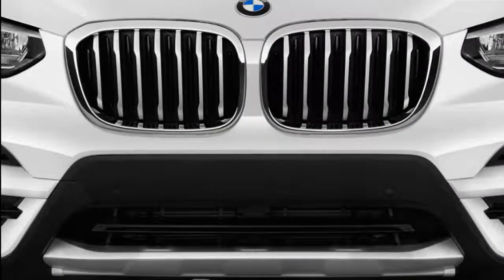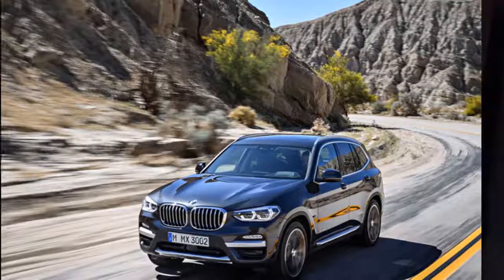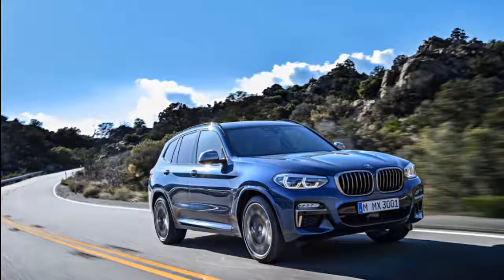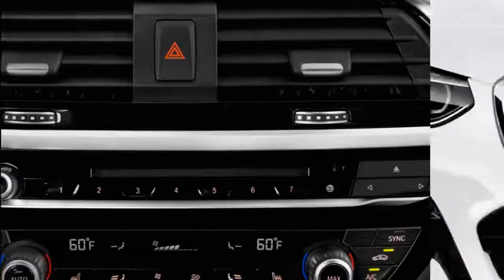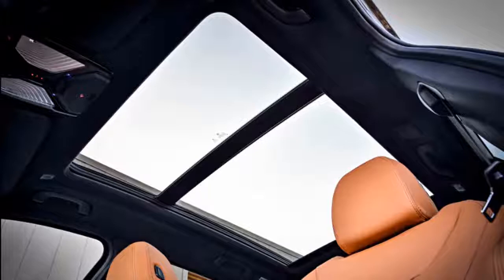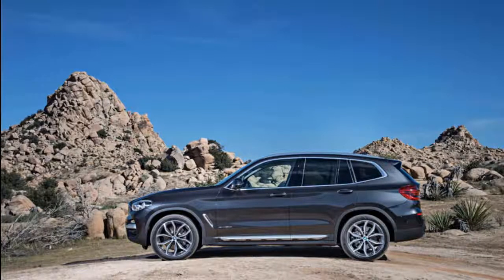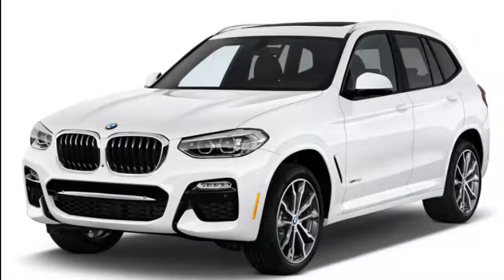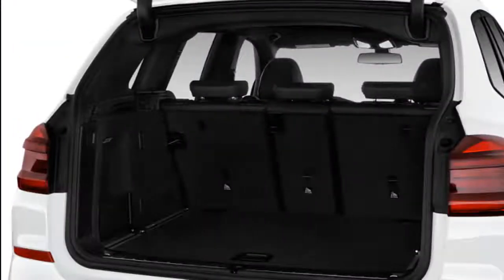2019 bmw x3 series | 2019 BMW X3 sDrive 30i | BEST Value BMW Ever | BMW Review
2019 bmw x3 series | 2019 BMW X3 sDrive 30i | BEST Value BMW Ever | BMW Review .
Inside the 2019 BMW X3, we can see that the new-gen crossover has several features to boast. The overall design isn’t just modern, but also pleasant. The cabin feels fresh and gives a hint that the automaker has put considerable thought into designing it.
The cabin highlights a host of features, including a broad center stack and console alongside a 10.2-inch touchscreen on top of the dash.
We also have a new steering wheel comprising revised controls. Additionally, we can see a downsized HVAC, renewed infotainment systems, and a fresh-looking door trim. All these features aim at providing a cleaner look.
The 2019 BMW X3 showcases a larger storage space in the center console as well as a rewritten rear section with improved legroom. The trunk area gets revised with almost 56.5 cubic feet of space behind the front seats or 19.4 cubic feet of room behind the second-row seats.
Expect the range-topping X3 to include a lot of M-specific elements. For instance, it presents some Merino leather seats, leather-wrapped steering wheel, and much more. Also, be on the lookout for a Nappa leather dash, aluminum trim, Alcantara headliner, and premium surround systems.